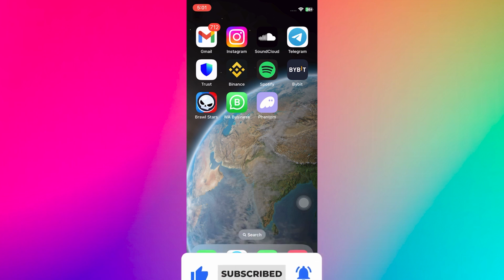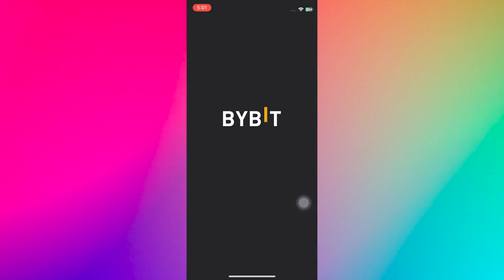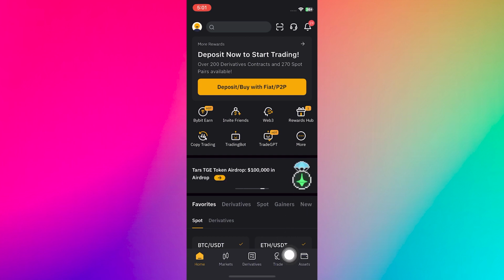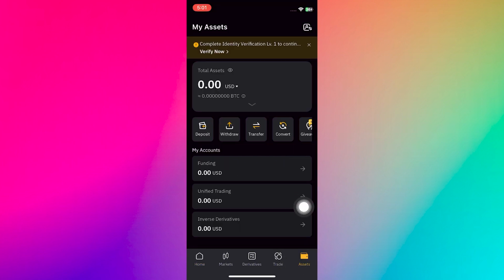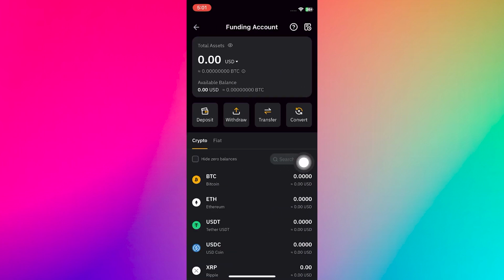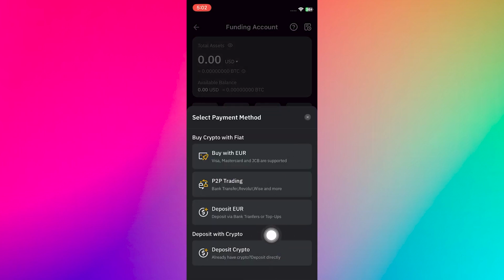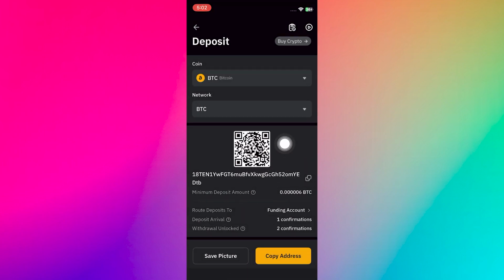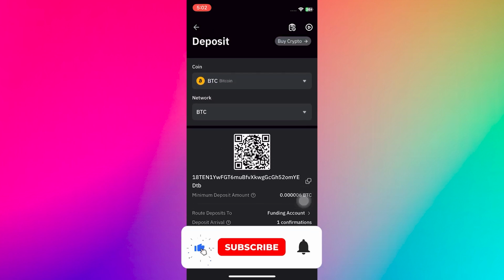How To Find Your Bybit Wallet Address | (Quick & Easy 2025)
In this video I'll show you how to find your bybit wallet address. The method is very simple and clearly described in the video. Follow all of the steps and see how to find your bybit wallet address.